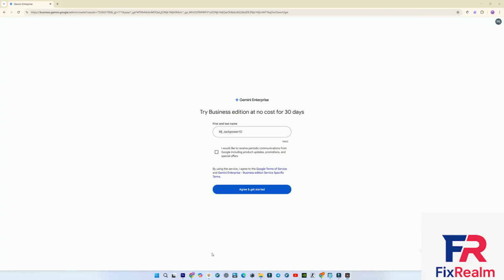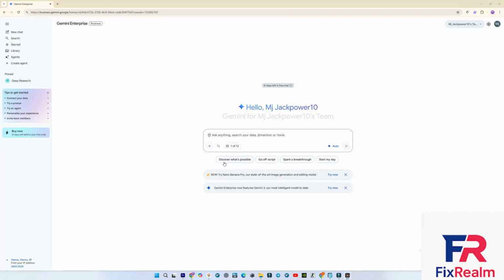How to Get Gemini Pro for Free (US Legal Method 2026)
🚀 Want Google’s most powerful AI—Gemini Pro—for free? In this 2026 tutorial, I’ll reveal the official and legal way to access Gemini Pro at no cost, specifically for users in the United States.

✅ What you’ll learn:
• How to use Google One promotions to unlock Gemini Pro
• How to extend your free access beyond the trial period
• Best practices for using Gemini Pro for coding, writing, and research
• How to avoid scams and fake “free Gemini” websites

📌 Official methods covered (all legal & safe):
1. **Google One Premium Plan** – Includes Gemini Pro at no extra cost
2. **Pixel Device Owners** – Free Gemini Pro for Pixel 8+ users
3. **Google Workspace Trials** – Business accounts get temporary access
4. **Limited US Promotions** – How to spot and claim them

🆓 Step-by-step access:
1. Visit gemini.google.com → Click “Try Gemini Pro”
2. Sign in with your US-based Google account
4. Use Gemini Pro via web, app, or API

⚡ Why Gemini Pro?
• Outperforms ChatGPT in coding & reasoning (2026 benchmarks)
• Integrated with Google Workspace (Gmail, Docs, Drive)
• Supports 40+ languages & real-time web search
• 1M token context window – perfect for long documents

🎯 Perfect for:
• US students, developers, and researchers
• Small business owners leveraging AI
• Anyone wanting to test Google’s top AI before paying

“What will you use Gemini Pro for first?”

How to Use Gemini Advanced for Free →
ChatGPT vs Gemini Pro – Full Comparison 2026 →

AI Tools | Google Updates | US-Only Tech